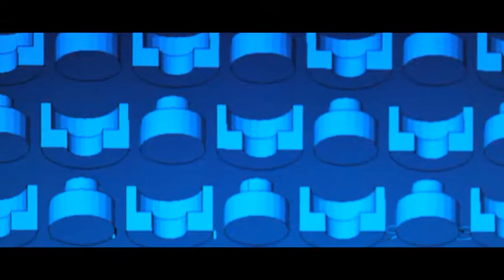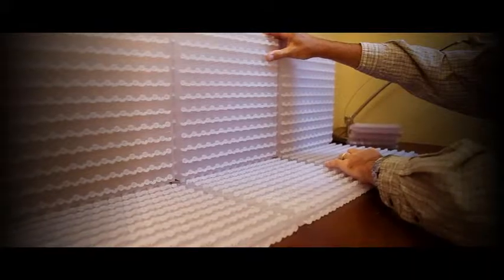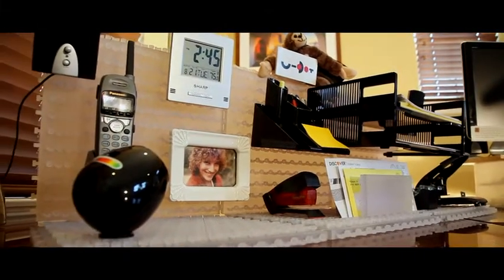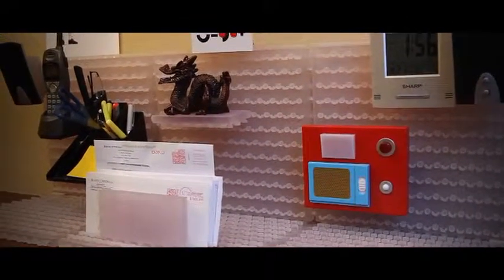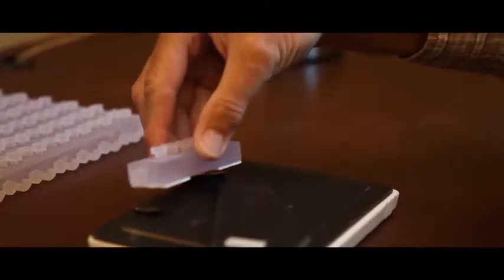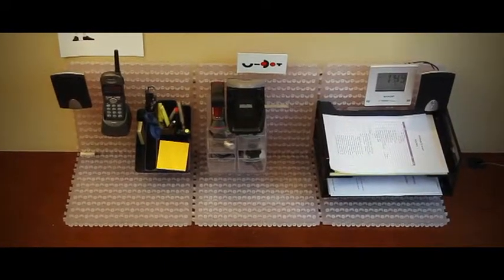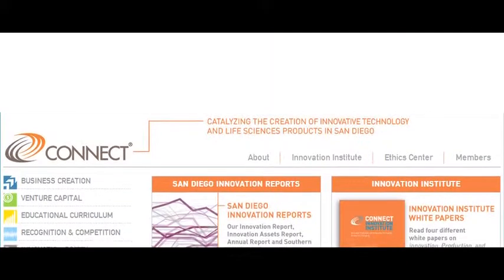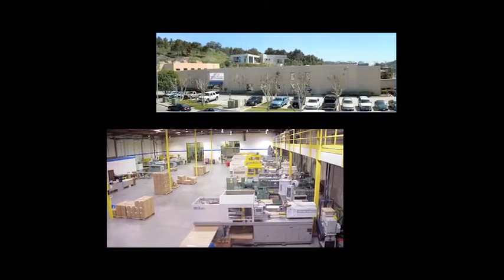U-Dot Video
Doug and Cheri Sohn introduce U-dot